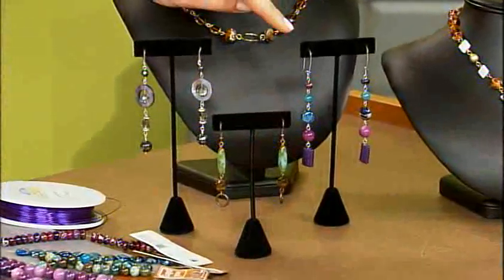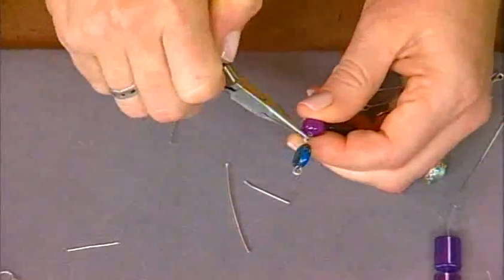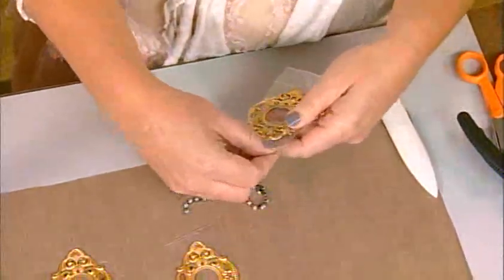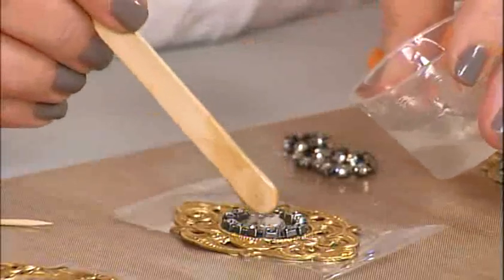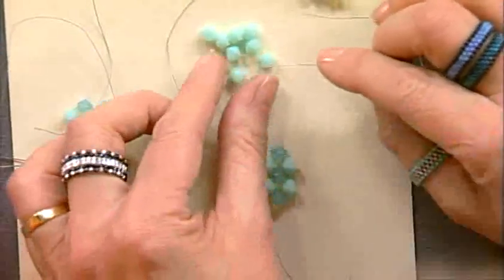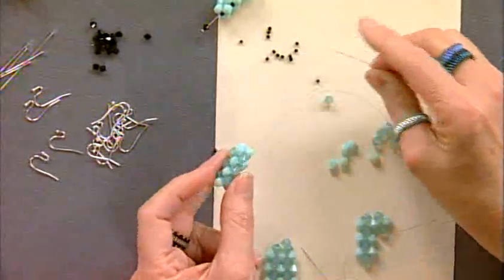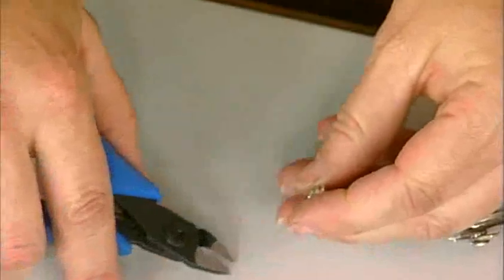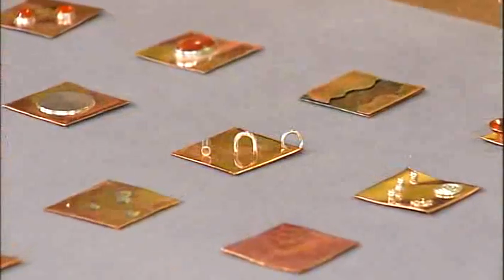Dynamic jewelry designs on Beads, Baubles and Jewels Show 1704 Mixing Shapes (1704)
Katie Hacker creates earrings by combining different materials. Kristen Robinson has a resin project using bezels and transparencies. Leslie Rogalski discusses how to fit different bead shapes together and shows how to stitch flat right-angle weave with bicones. Kate Richbourg demonstrates her top techniques for soldering bails onto metalwork. Host Katie Hacker and guest jewelry artists will inspire and teach you how to think like a designer on Bead, Baubles and Beads.